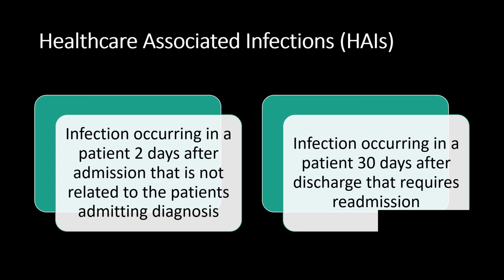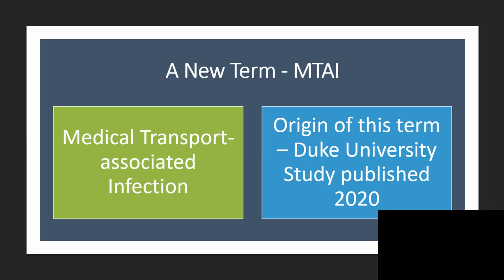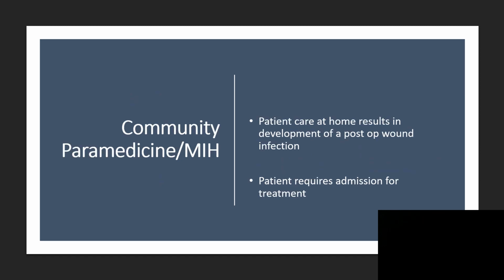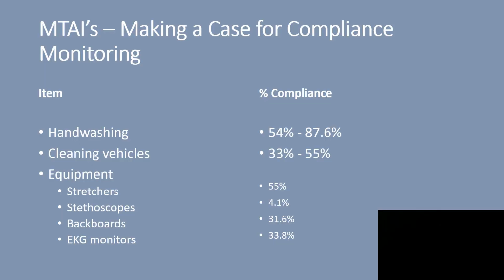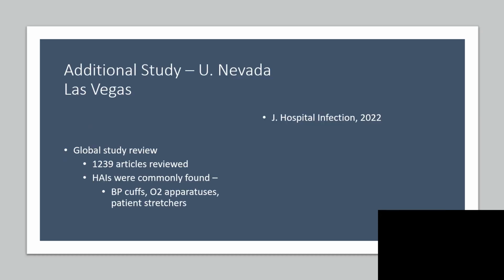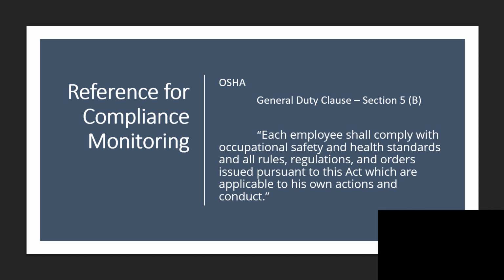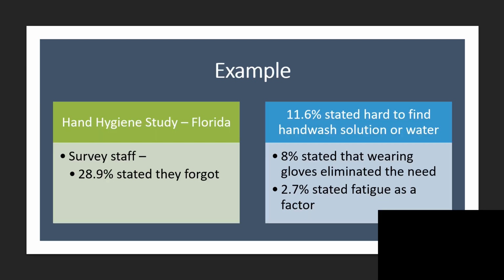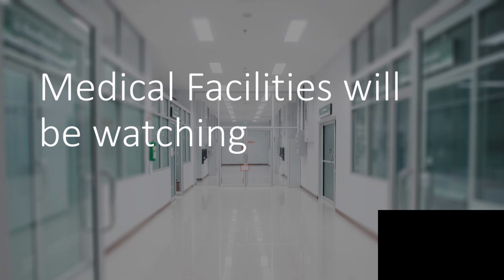A New Term for an On going Issue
Infection control consultant Katherine West identifies the role of EMS in the prevention of medical transport-associated infection.